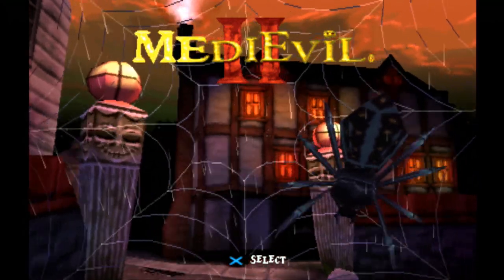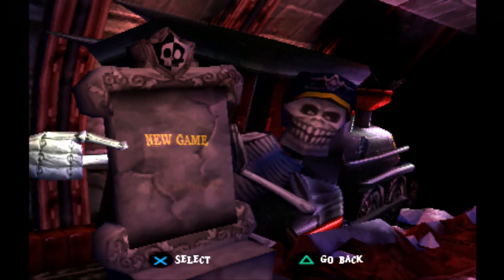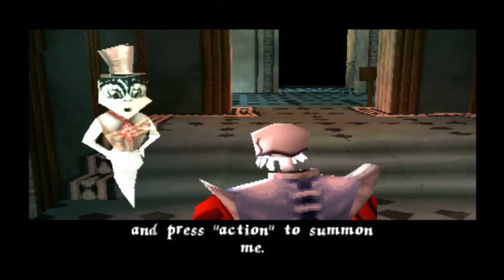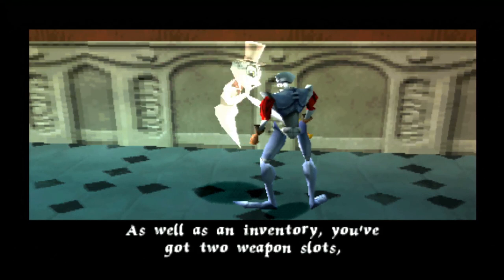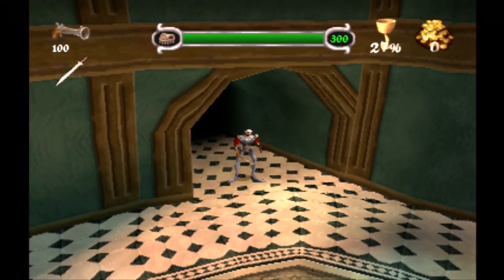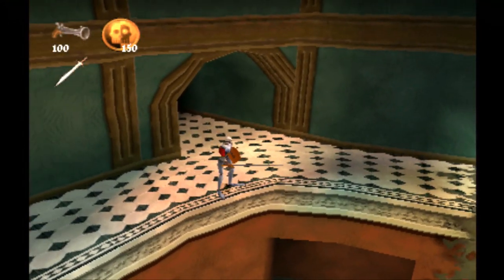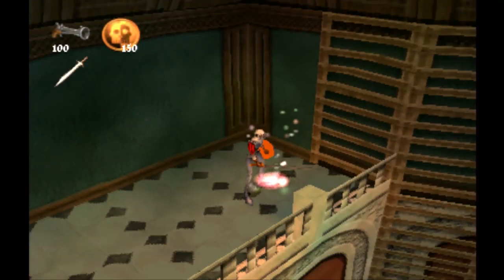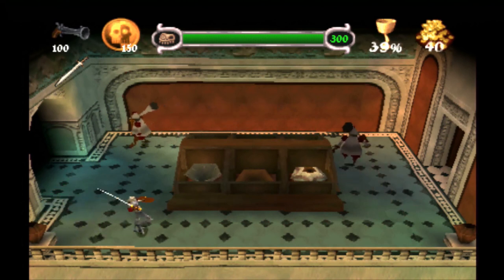DEAD MAN DAN IS BACK | Let's Play MediEvil 2 (Part 1)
It's been 500 years since the previous game. Now, Dan's back from the dead once again in the new world and a new time. But with the same problem.

NOTE: Recommended to watch the video on "360 QUALITY" if the Audio sync is off and if your using a computer (phones or tablets has no issues).